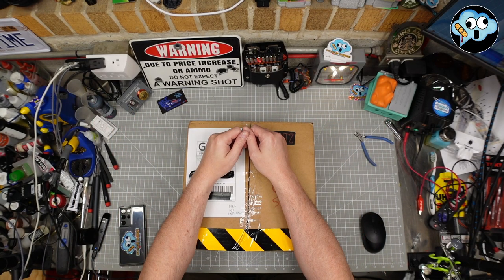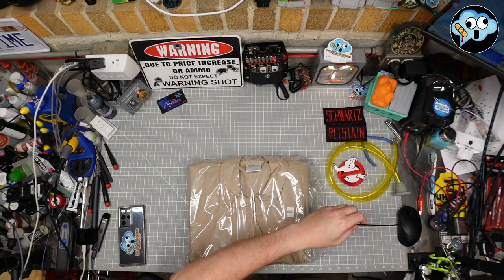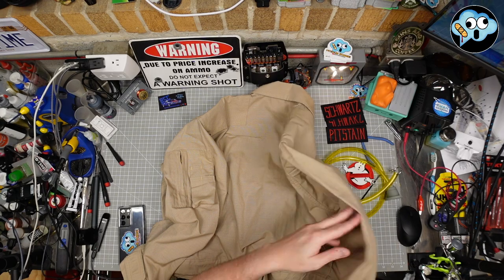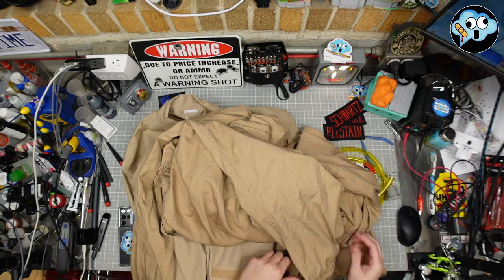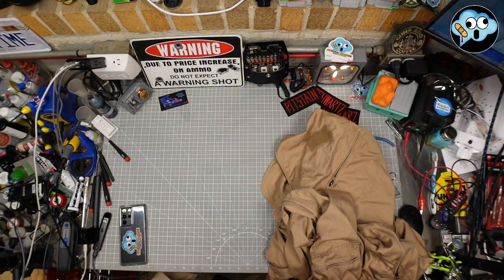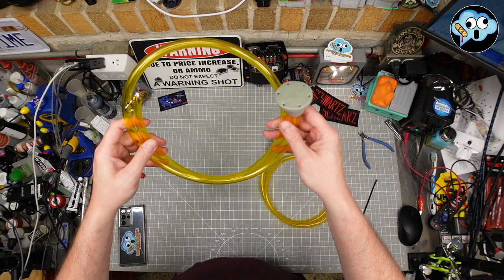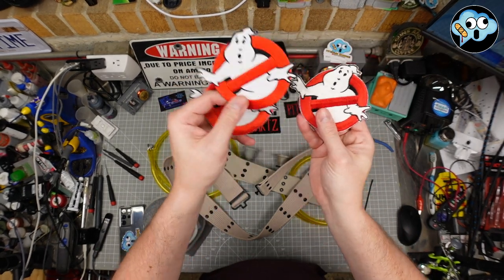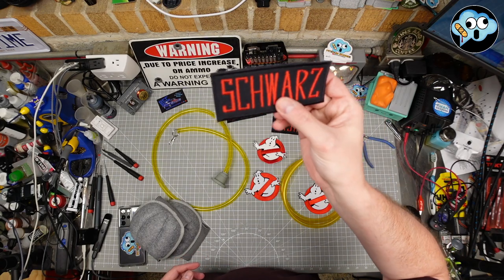Ghostbusters screen accurate flight suit from ECTOWEAR unboxing review and comparison to tru-spec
Unpacking the brand new and very screen accurate Ghostbusters flightsuit coveralls from Ectowear! The YKK brass zipper, ripstop heavy duty fabric and pockets in all the right places! this is such an awesome bit of cosplay and I am very glad I was able to order one.

My Stuff from Amazon